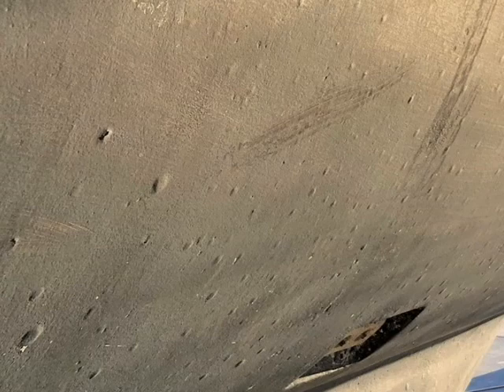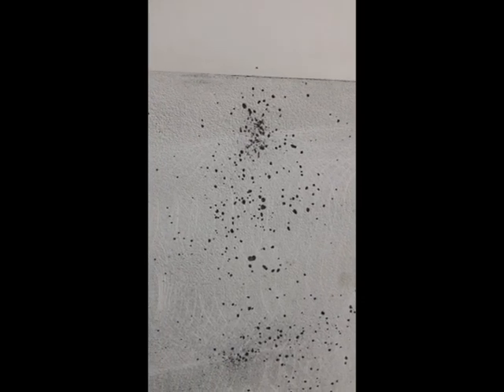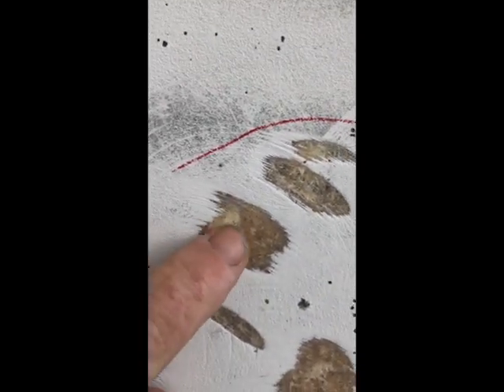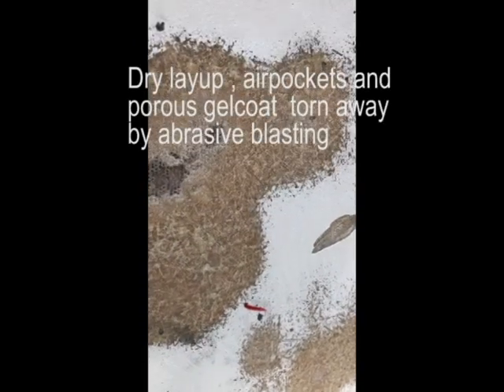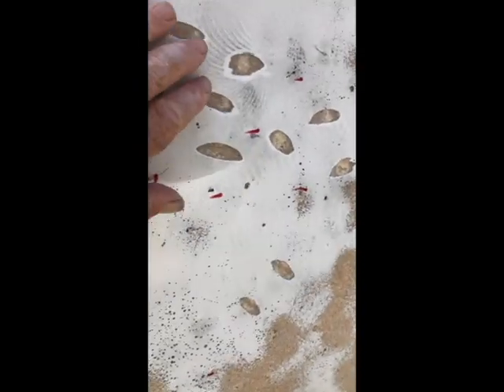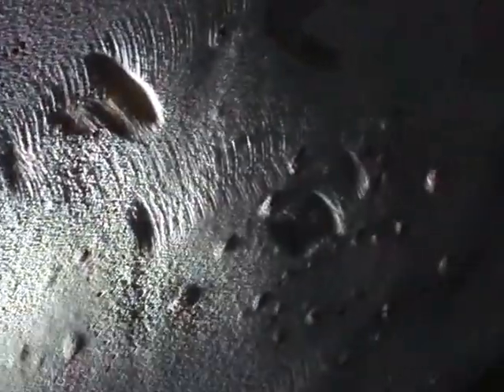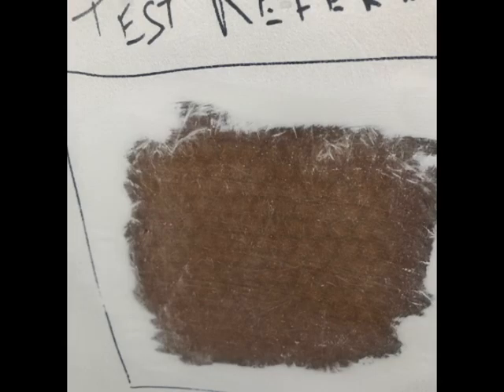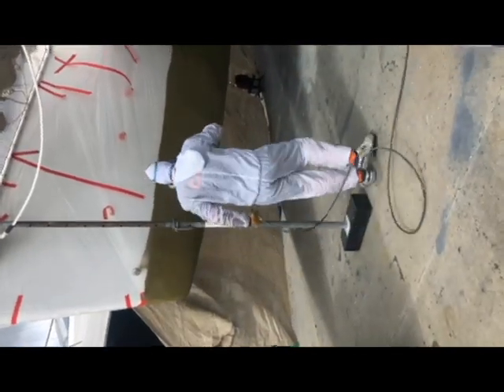Lagoon Catamaran Osmosis and hull blistering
Video clips of hull blistering and osmosis on a Lagoon catamaran from a bad hull layup at manufacture as well as not having the Barrier coat maintained.
Repair and rectification taken